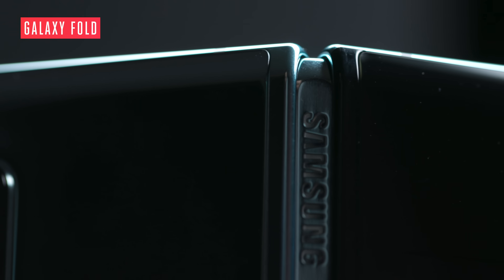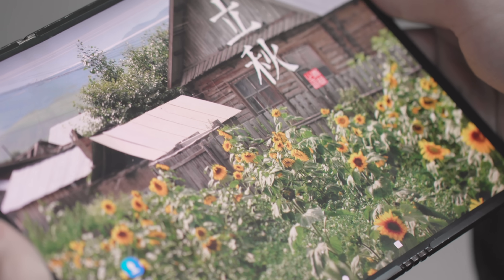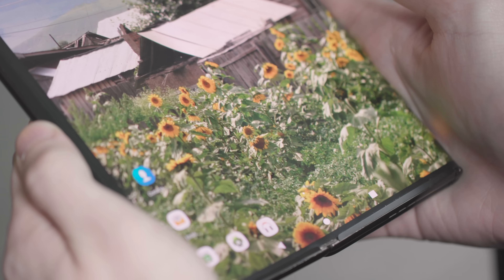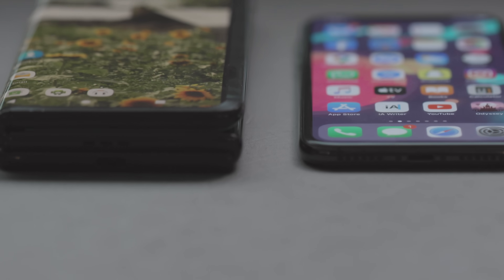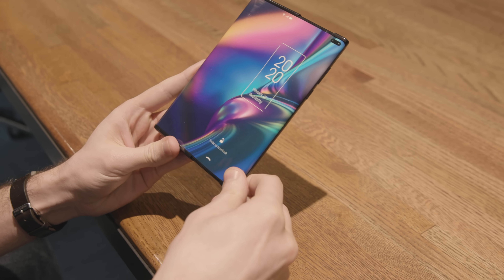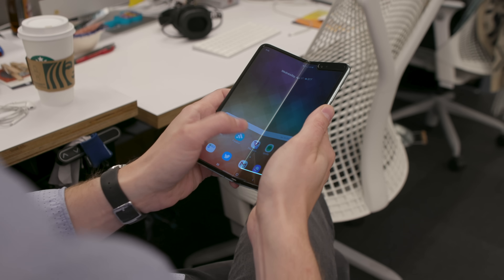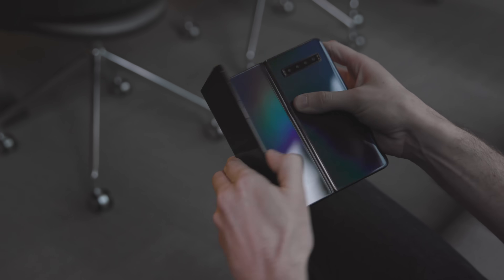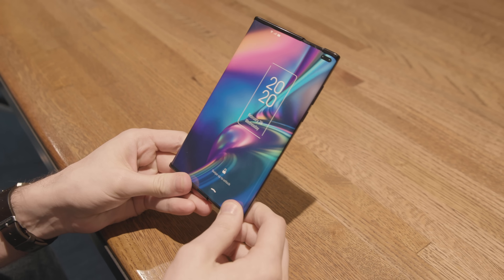Unfolding the first trifold phone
Foldable phones are yesterday’s news. TCL had two new prototypes to show off: a trifold foldable that can unfold from a 6.55-inch phone into a 10-inch tablet, and a very early concept for its sliding, rollable phone that had leaked back in February.